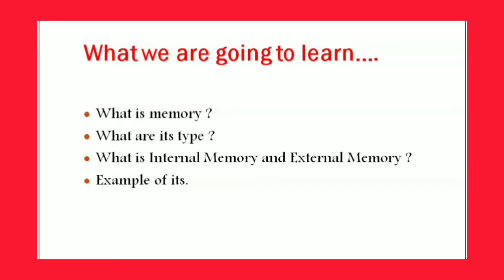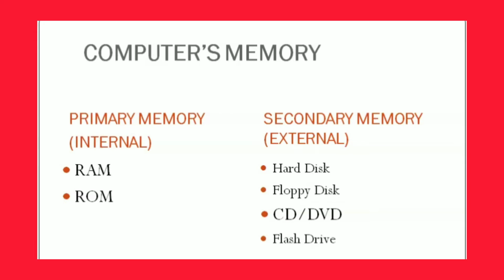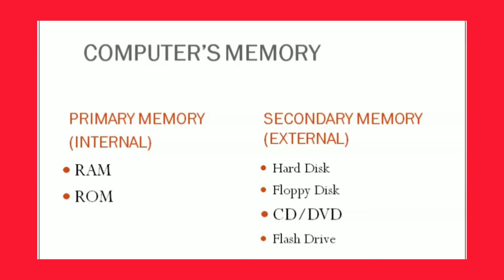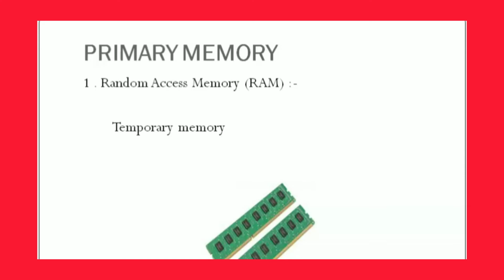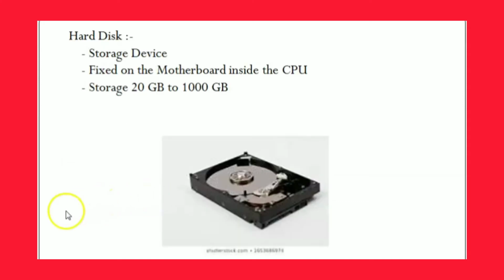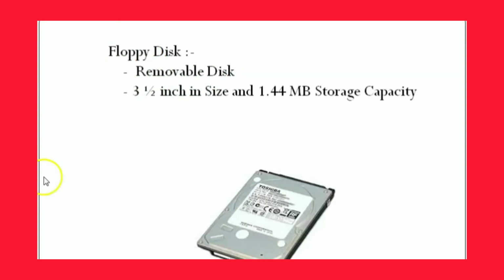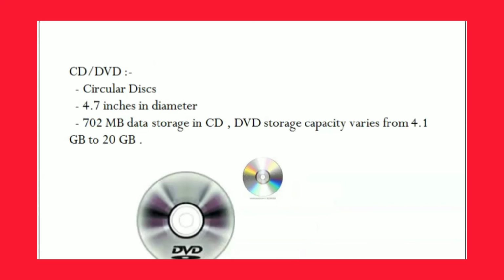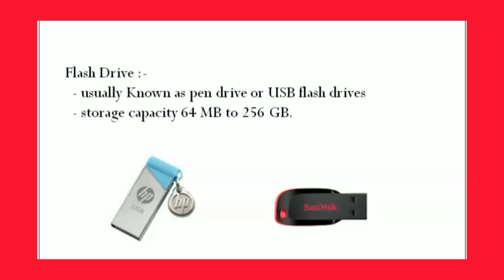Memory of Computer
Hi,
Welcome to You Tube Channel Ambitious Programmer.

Hello,
This Video covers All About Computer Memory,  Computer Memory are Divided into Two Types Primary memory and Secondary Memory.
Primary Memory is Called as Internal Memory .And Secondary Memory is also called as External Memory.
Primary Memory -
Secondary Memory -
Hard disk
Floppy Disk
CD/DVD
Flash Drive
Memory card